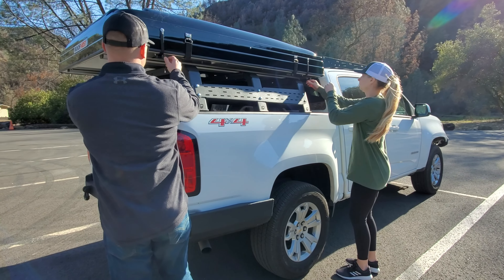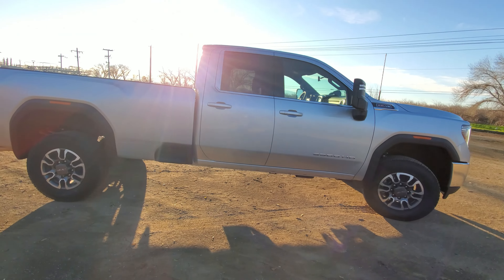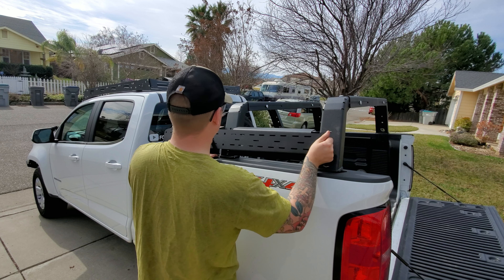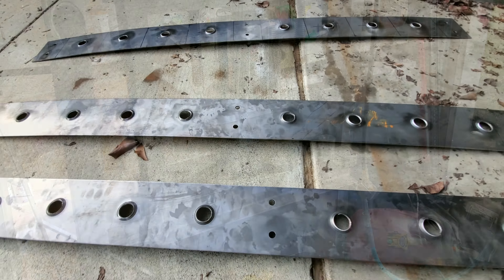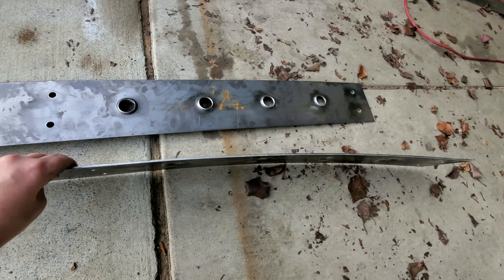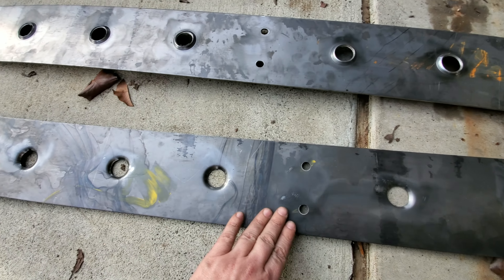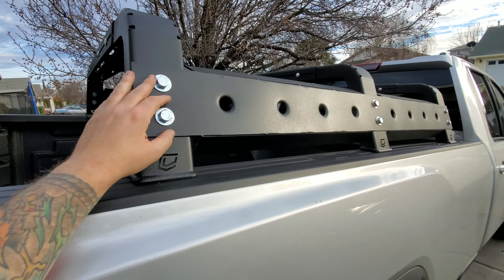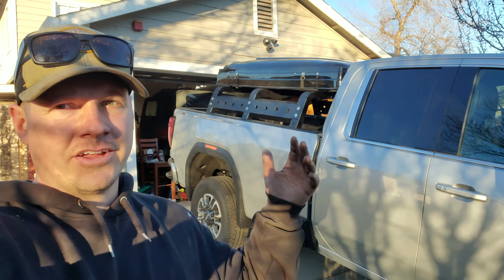Overland Bed Rack | Build, Buy or Modify?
PARTS

Ryobi Impact driver
Ryobi Impact Wrench
Lincoln Weldpack 140
Rustoleum Bed Coating